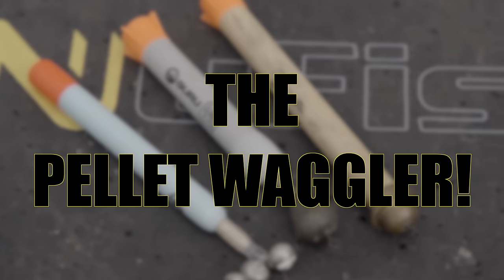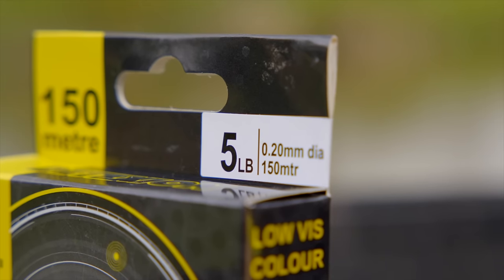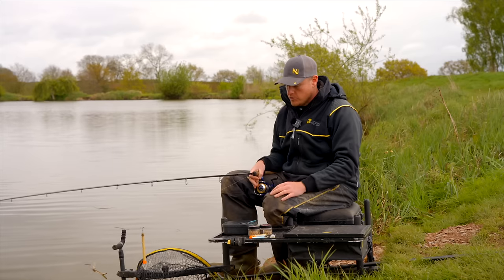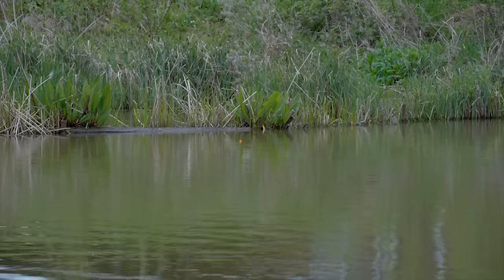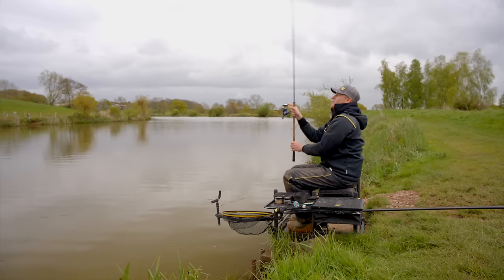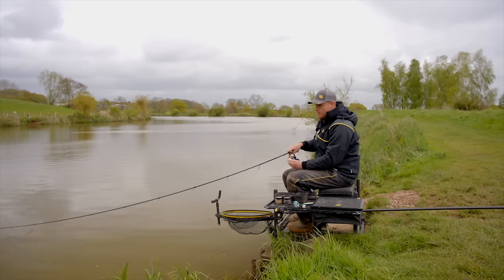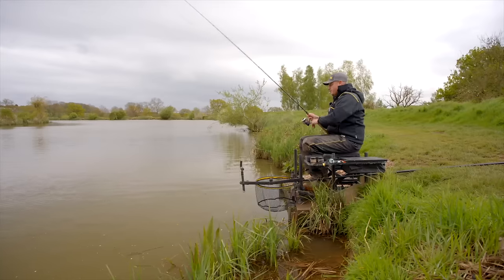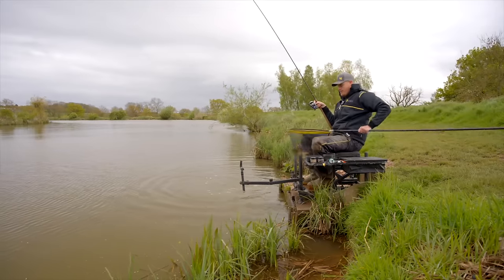The Pellet Waggler (In Spring!) | Catch Loads Of Carp without FEEDING!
The pellet waggler is one of the most enjoyable ways to catch carp, but usually it is combined with lots of 8mm pellets and a heavy feeding approach!
However at this time of the year the fish can be grouped together and not really feeding. So using the waggler to cast to features such as islands without feeding can be an incredibly effective and easy way to bag up!